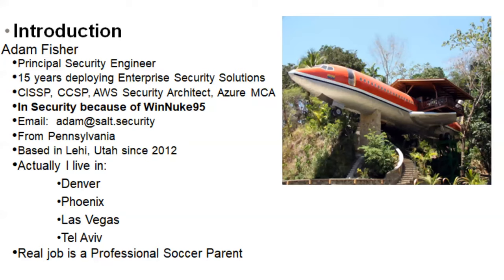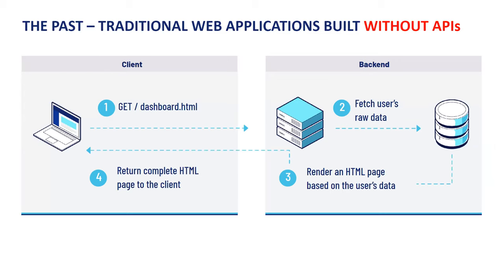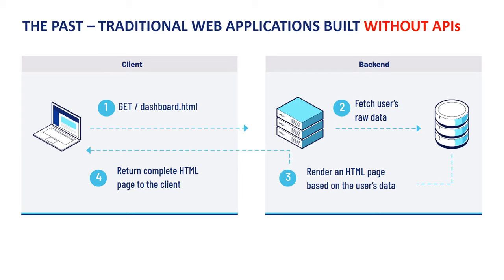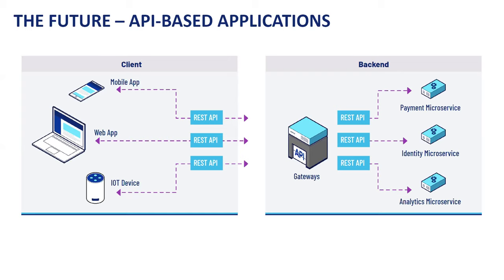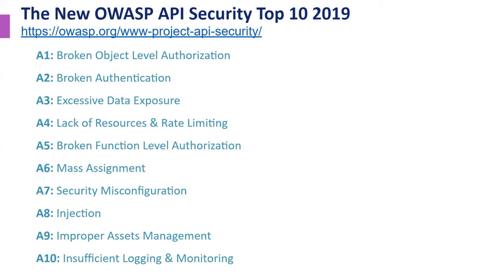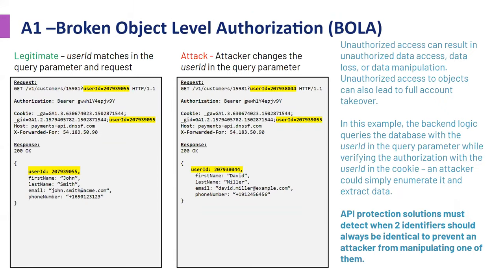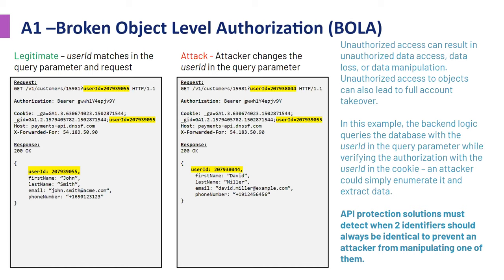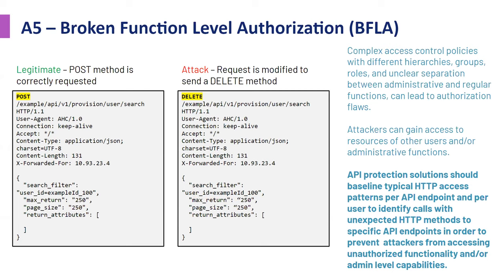BSidesSLC 2020 - Adam Fisher - BOLA, IDOR, MA, BFLA. Welcome to the OWASP API Top 10!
Title: BOLA, IDOR, MA, BFLA. Welcome to the OWASP API Top 10!
Presenter: Adam Fisher